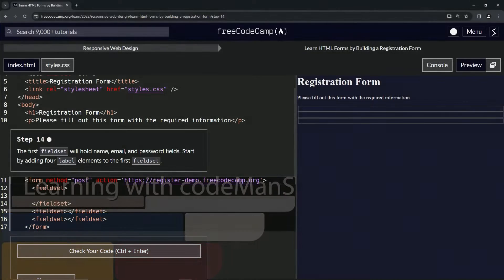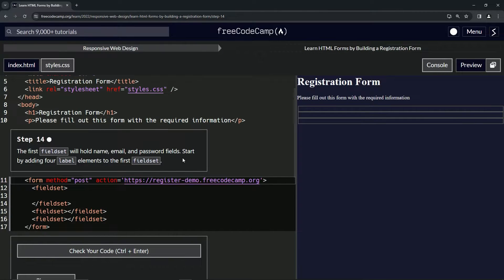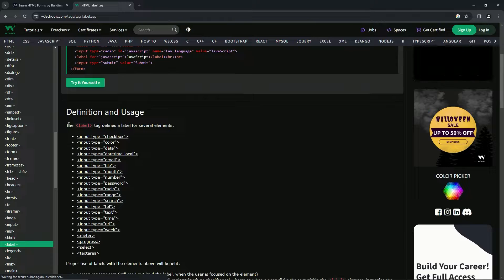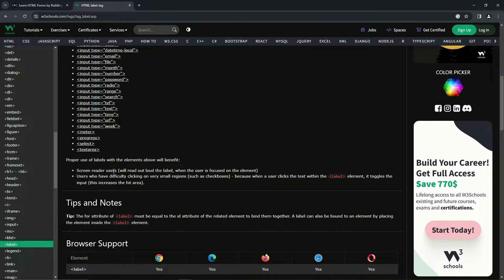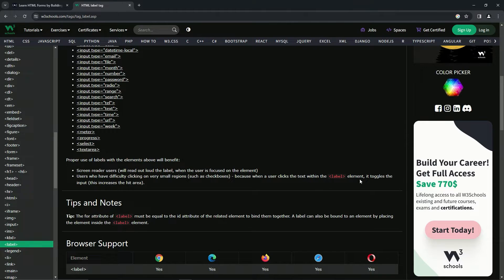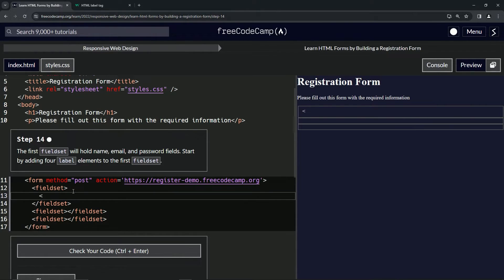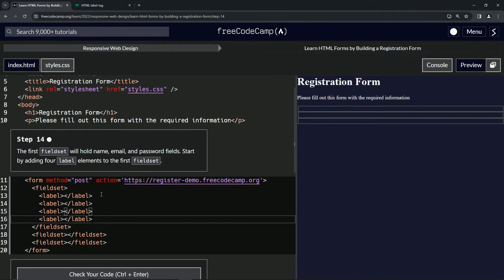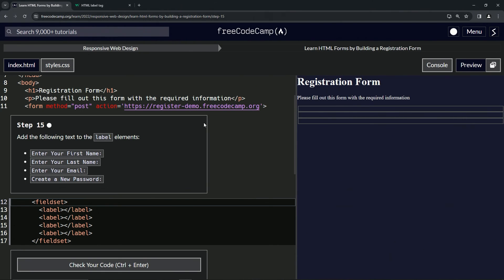Learn HTML Forms by Building a Registration Form - Step 14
✨ **"Stitching Identity: Paving the Path for Connection"** 🌌

Every story has characters, and our digital narrative is no exception. As we venture forth, we curate spaces where our users introduce themselves, where they share fragments of their identity.

🌱 **Step 14: Introduction & Trust**:
In the sacred grounds of our first `fieldset`, we lay down four `label` elements, setting the stage for users to ink their name, email, and password. By doing so, we're not just capturing data; we're acknowledging their presence, forging the foundation for a deeper bond.

Join us, as we weave the fabric of this digital connection, ensuring every thread is woven with respect and trust.